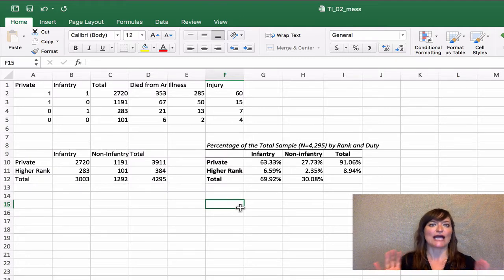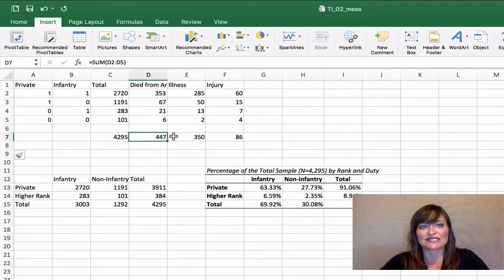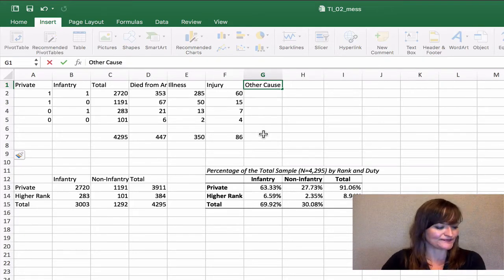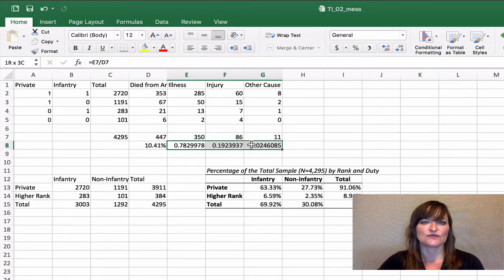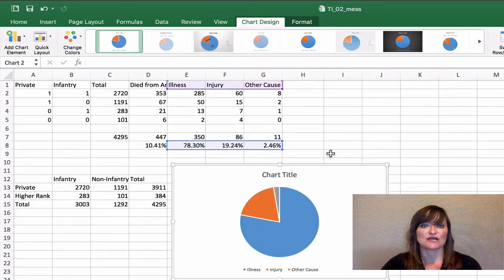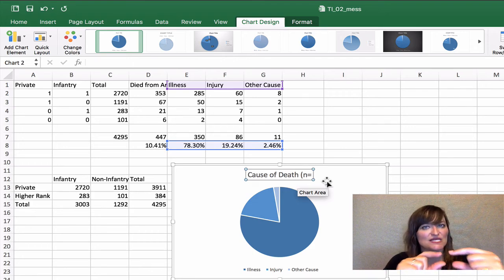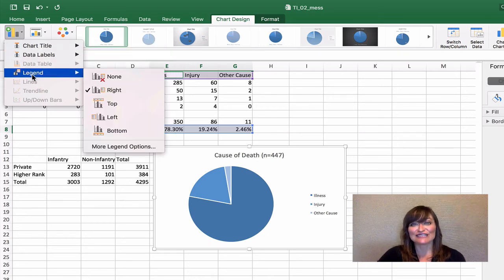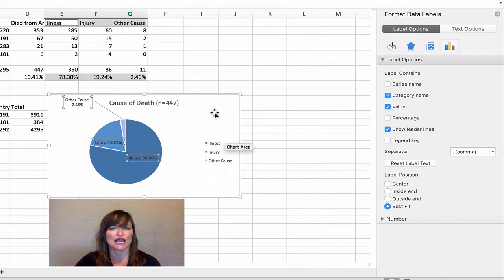TI 02 02b total mortality